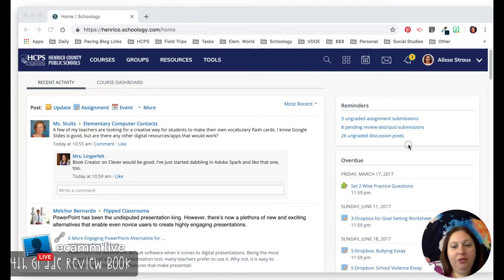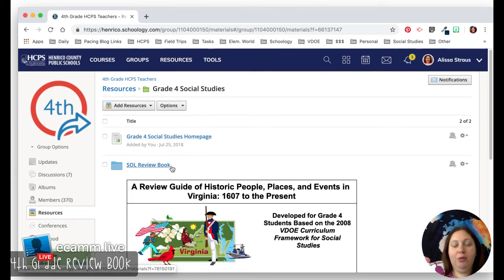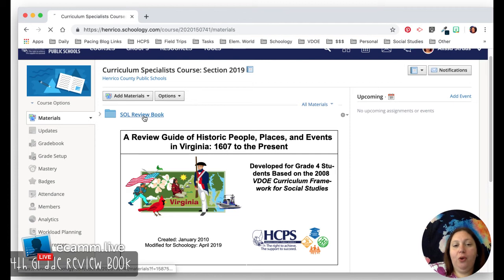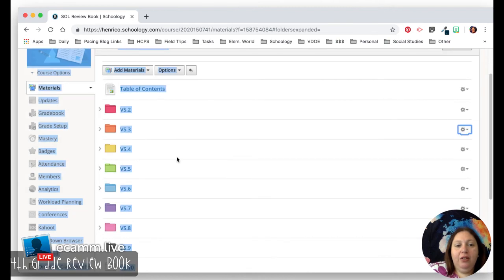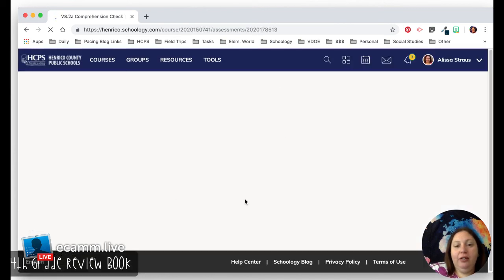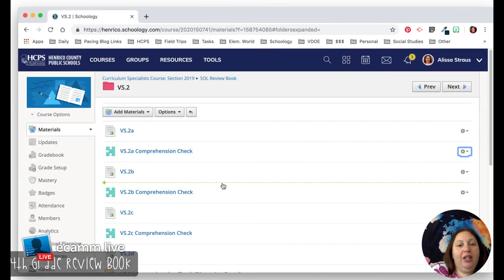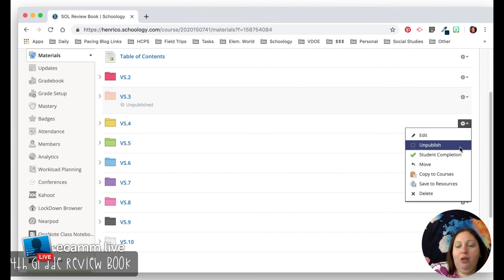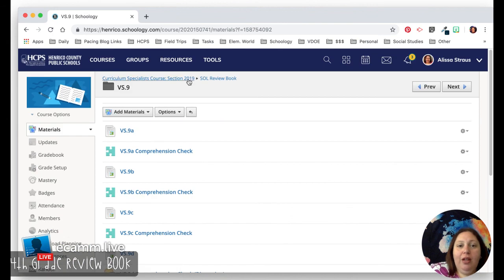4th Grade Schoology Review